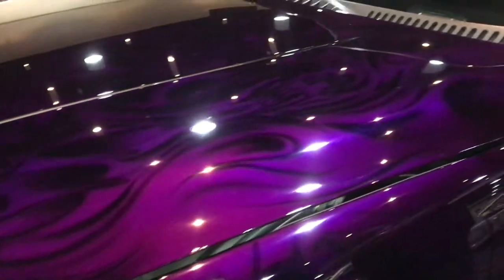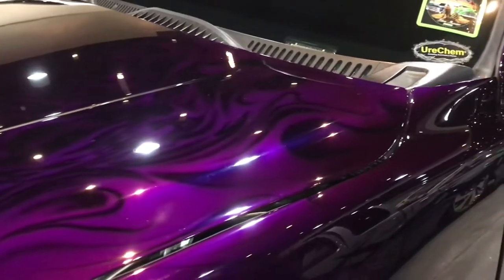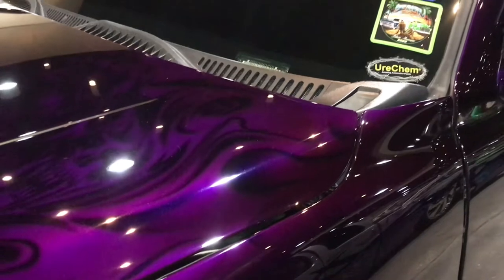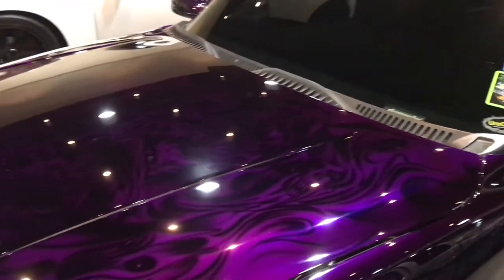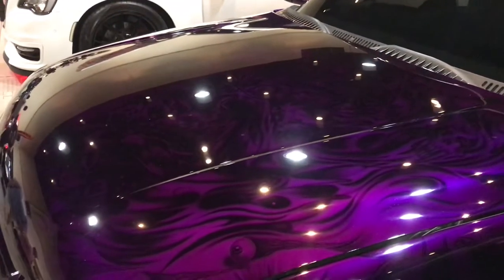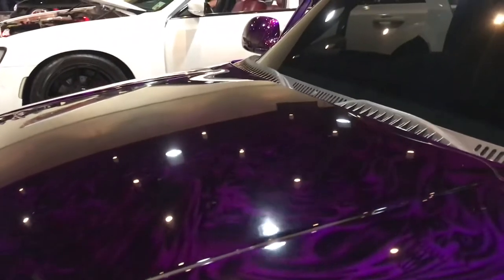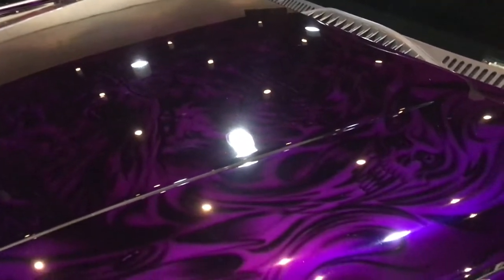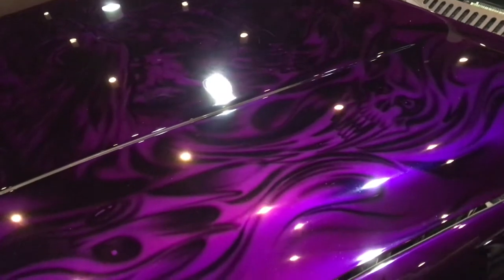Shadow paint with custom ghost graphics at scrapin the coast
Scrapin the Coast 2022  shadow paint with full custom graphics.